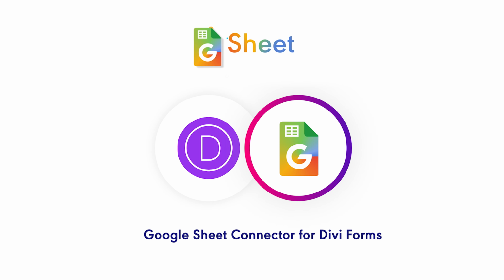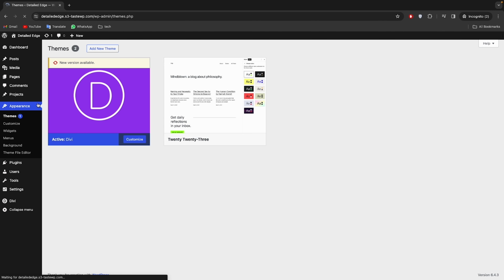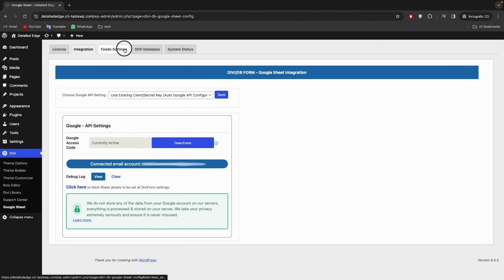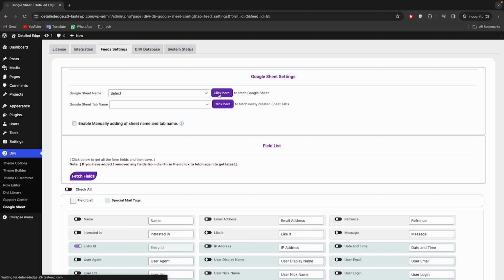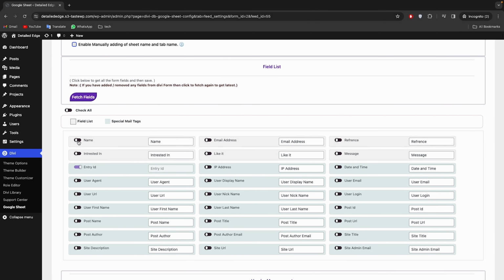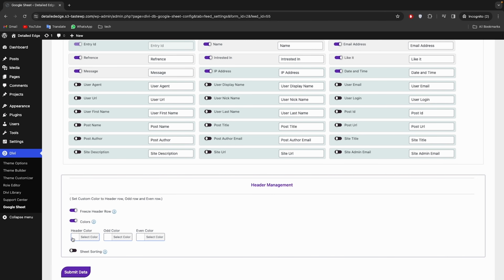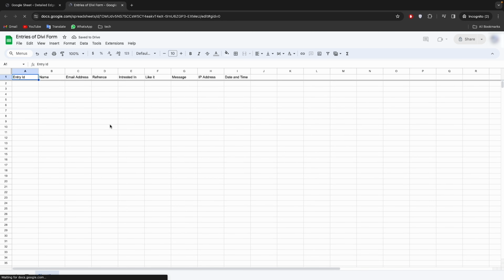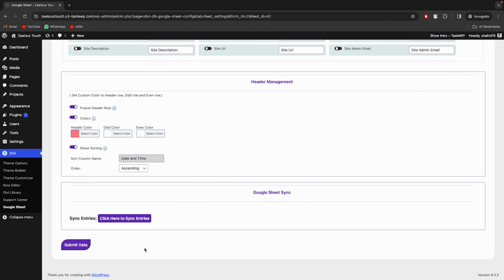Automatically Save Divi Form Submissions to Google Sheets & Database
🚀  This powerful plugin eliminates the need for manual data entry, saving you time and ensuring accuracy. 🔄 Real-time sync of form submissions, along with sync features.

✨✨Now manage your form submissions more effectively.✨✨

➡️ "Manage Divi forms effortlessly!"
There's a better way! In this video, we'll show you how to use Divi Forms GSheetConnector Pro to automatically save your Divi form submissions to Google Sheets in real-time and also saves into the database (missing in Divi by Elegant themes)

𝐈𝐟 𝐲𝐨𝐮 𝐚𝐫𝐞 𝐮𝐬𝐢𝐧𝐠 𝐃𝐢𝐯𝐢 𝐓𝐡𝐞𝐦𝐞 𝐨𝐧 𝐲𝐨𝐮𝐫 𝐰𝐞𝐛𝐬𝐢𝐭𝐞, 𝐭𝐡𝐞𝐧 𝐡𝐢𝐠𝐡𝐥𝐲 𝐫𝐞𝐜𝐨𝐦𝐦𝐞𝐧𝐝 𝐭𝐨 𝐞𝐱𝐩𝐥𝐨𝐫𝐞 𝐭𝐡𝐢𝐬 𝐩𝐥𝐮𝐠𝐢𝐧❗❗

➤ Features of GSheetConnector Pro: Discover how the plugin automates data transfer between Divi forms and Google Sheets.

➤ Easy Setup: We'll walk you through the simple setup process, connecting Divi forms and Google Sheets effortlessly.

➤ Customization Options: Learn how to customize the plugin to match your needs, including mapping form fields to specific Google Sheet columns.

➤ Benefits: We'll explore the benefits of using GSheetConnector Pro, including improved data organization, increased efficiency, and reduced errors.

➤ Features
• Simple authentication method
• Automatic Sheet Selection from dropdown
• Multiple Feeds to Create
• Automatic Headers while selecting
• Toggle to Enable / Disable Fields
• Meta tags supported
• Upload file path
• Manual Method Integration
• Freeze Headers, Color Options
• Sync Past Form submissions to Google Sheet
• Role Management

𝐈𝐟 𝐲𝐨𝐮 𝐡𝐚𝐯𝐞 𝐚𝐧𝐲 𝐪𝐮𝐞𝐫𝐢𝐞𝐬, 𝐟𝐞𝐞𝐥 𝐟𝐫𝐞𝐞 𝐭𝐨 𝐜𝐨𝐧𝐧𝐞𝐜𝐭